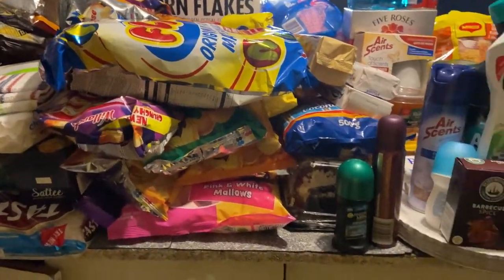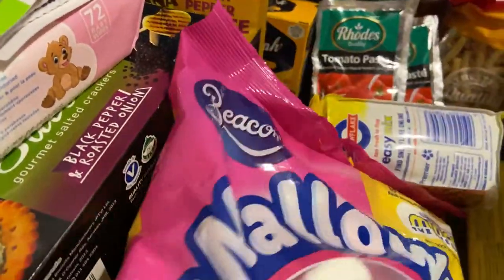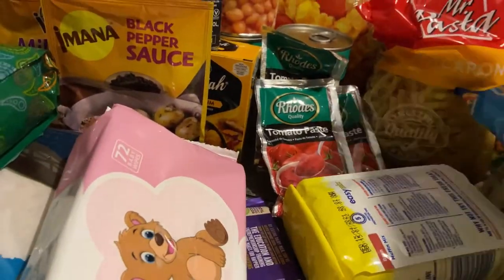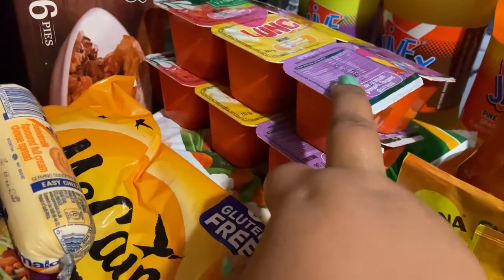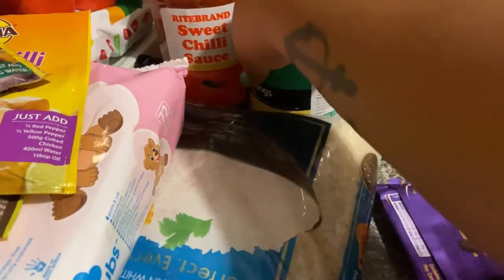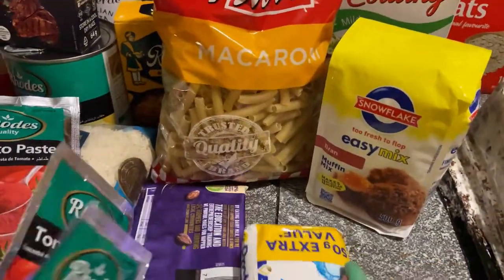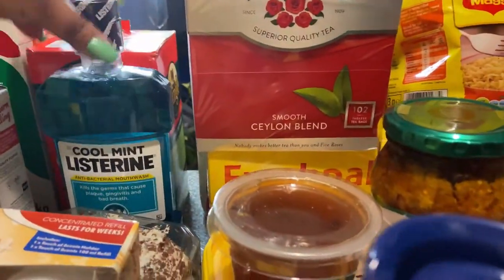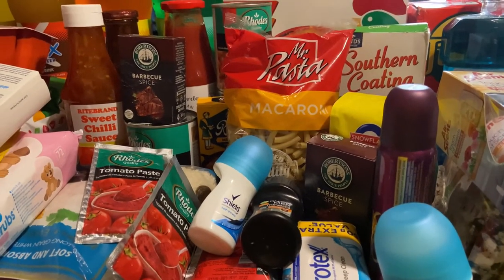Grocery haul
A grocery haul of my monthly shopping add on. This will differ from month to month so let me know if you want to see more of these videos.